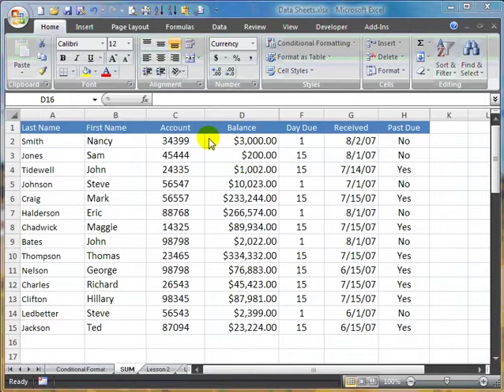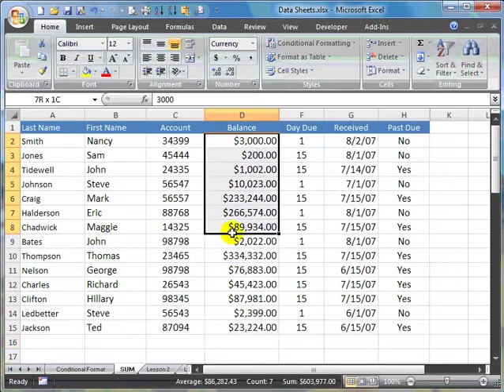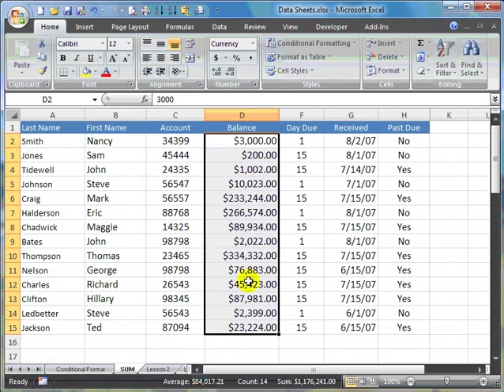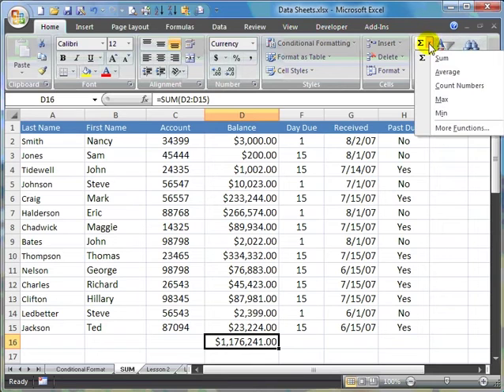SUM FORMULA | How to Make a Totaling Column Formula in Excel | Using Microsoft Excel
Thanks.